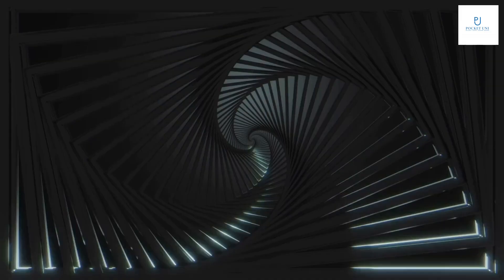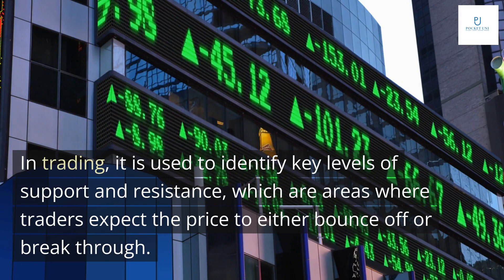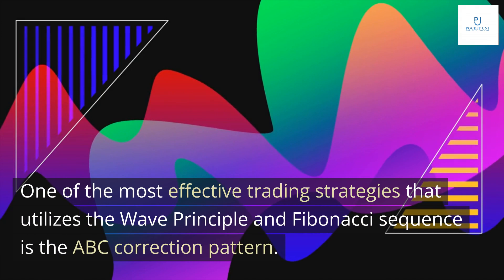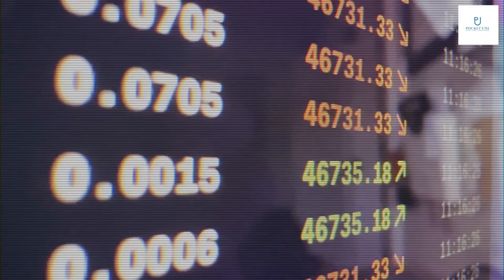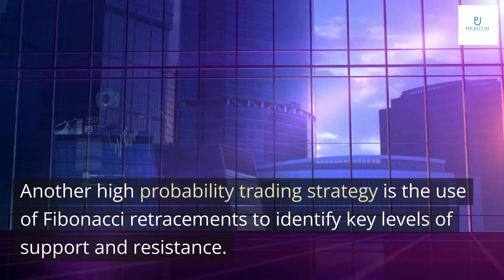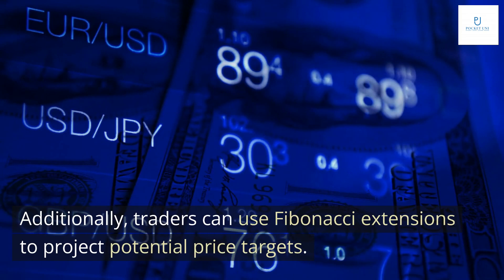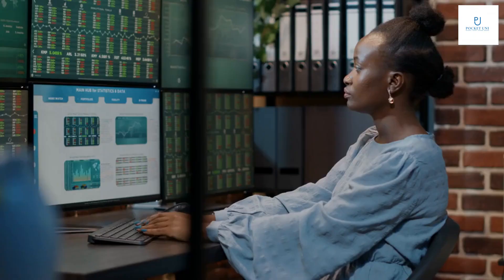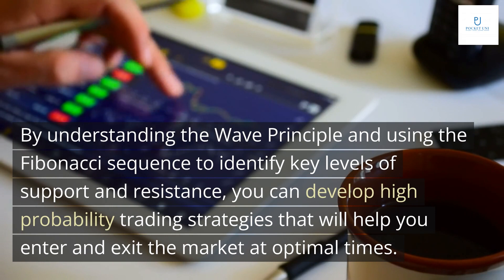Elliott Wave - Fibonacci High Probability Trading by Jarrod Sanders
Free swing trading course

Welcome, traders, to the exciting world of Elliott Wave Theory! Today, we'll be exploring a powerful tool that can help you predict market trends and make more informed trading decisions. But before we dive in, let's take a moment to appreciate the beauty of the markets. Like the pages of a comic book, they're filled with twists and turns, highs and lows, and unexpected surprises around every corner.
But with the right tools and techniques, you can learn to navigate these choppy waters and come out on top. That's where the Elliott Wave Theory comes in. By analyzing patterns in market movements, this theory can help you identify key trends and opportunities for profit. So get ready to strap on your capes, traders, because today we're going to master the art of Elliott Wave Theory!

The Wave Principle is a method of technical analysis that identifies patterns in financial markets. It is based on the idea that market trends move in waves, with each wave consisting of smaller waves. These waves can be used to predict future market trends.
There are two types of waves: impulse waves and corrective waves. Impulse waves move in the direction of the trend, while corrective waves move against the trend. By understanding these waves, traders can identify key levels of support and resistance and make informed trading decisions.

The Fibonacci sequence is a mathematical pattern that can be found throughout nature, from the spiral patterns of seashells to the branching of trees. In trading, it is used to identify key levels of support and resistance, which are areas where traders expect the price to either bounce off or break through.
By using the Fibonacci sequence, traders can identify these levels with greater accuracy, allowing them to make more informed trading decisions. This powerful tool has been used by traders for decades and has proven to be highly effective in predicting market trends.

One of the most effective trading strategies that utilizes the Wave Principle and Fibonacci sequence is the ABC correction pattern. This pattern consists of a three-wave countertrend move, labeled A-B-C, that corrects the previous impulse wave. Traders can look for this pattern to enter positions in the direction of the larger trend.
Another high probability trading strategy is the use of Fibonacci retracements to identify key levels of support and resistance. Traders can enter positions near these levels with tight stop losses to limit risk. Additionally, traders can use Fibonacci extensions to project potential price targets.

Timing is everything in trading. A well-timed entry or exit can make all the difference between a profitable trade and a losing one. That's where the Wave Principle and Fibonacci sequence come in. By using these powerful tools, traders can identify key levels of support and resistance and time their trades accordingly.
The Wave Principle is particularly useful in predicting trend reversals, while the Fibonacci sequence can help identify potential retracement levels. By combining these two techniques, traders can pinpoint optimal entry and exit points with a high degree of accuracy. This can lead to more profitable trades and ultimately, greater success in the markets.

In conclusion, mastering the Elliott Wave Theory and Fibonacci sequence can greatly improve your trading success. By understanding the Wave Principle and using the Fibonacci sequence to identify key levels of support and resistance, you can develop high probability trading strategies that will help you enter and exit the market at optimal times.
Remember, market timing is crucial to success in trading. By utilizing these techniques, you can increase your chances of making profitable trades and achieving your financial goals. So don't hesitate to apply what you've learned today and start mastering the world of Elliott Wave - Fibonacci high probability trading!